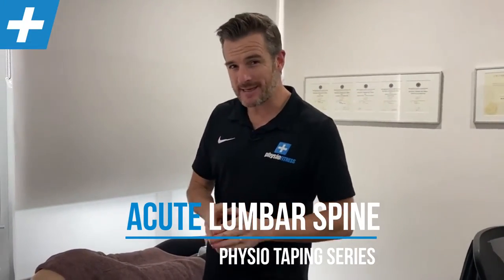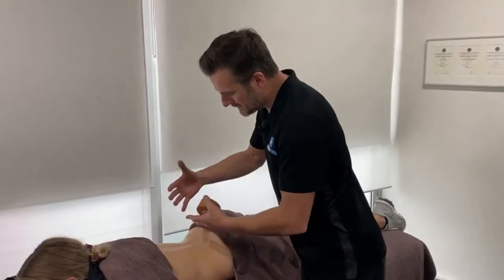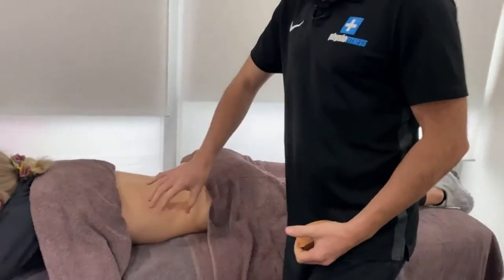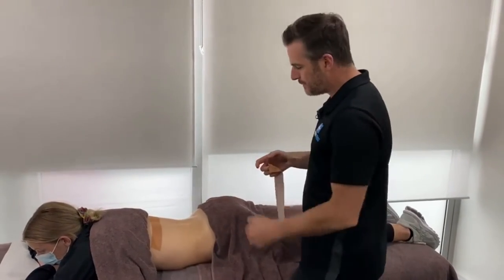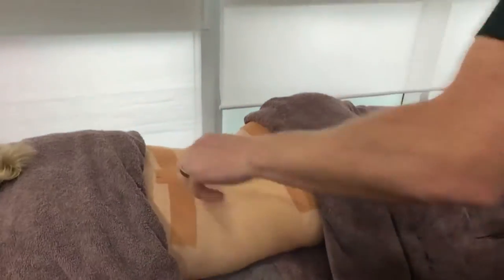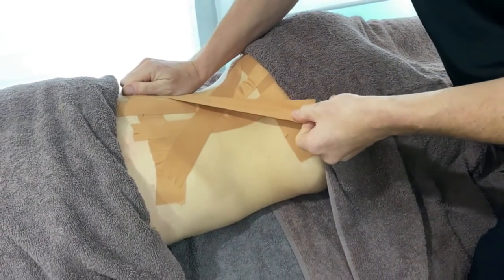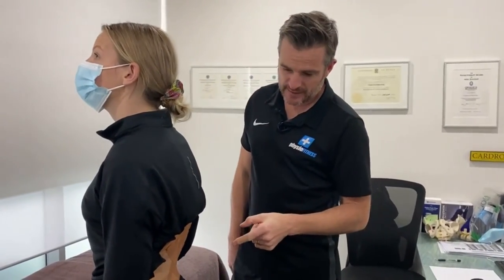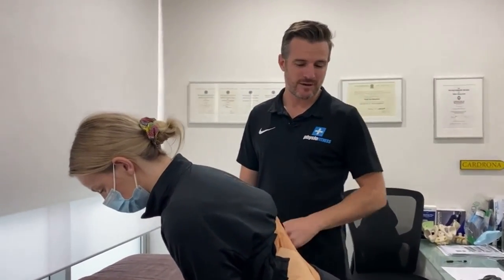Taping for Acute Lumbar Spine Pain | Tim Keeley | Physio REHAB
Latest taping demo for you in our Phyiso Taping series - this one is for those really acute lumbar spine patients who are in a lot of pain and muscle spasm and can't move into flexion - and don't WANT to.

This rigid style taping to stops the spine going into flexion and is for the initial / acute phase - to settle the lower back pain and muscle spasm and enable the patient to cope with day to day life for the first week. It also teaches then to keep a neutral spine and move at the hips - to make it easier to move around.